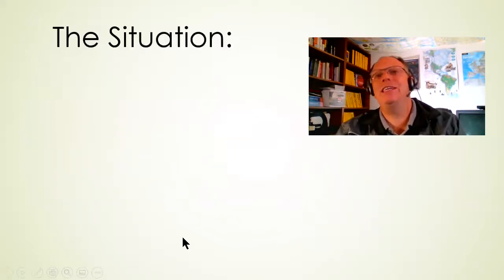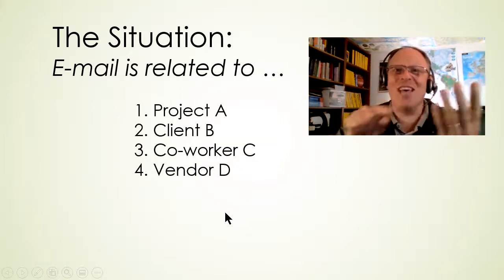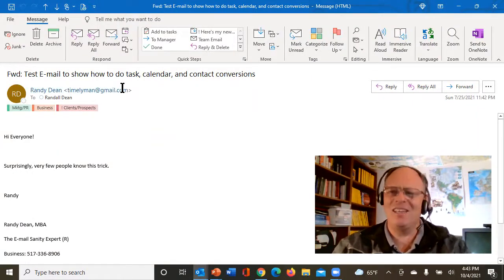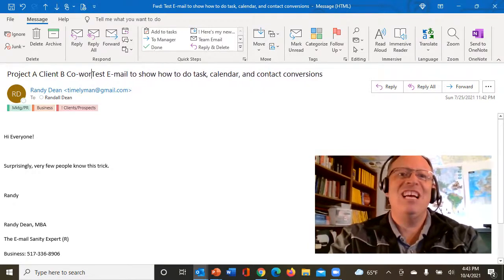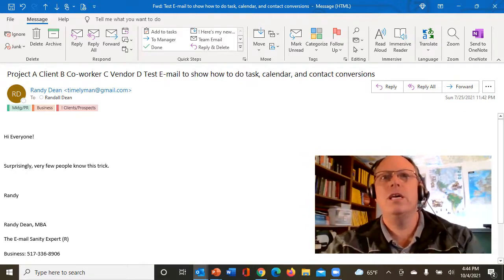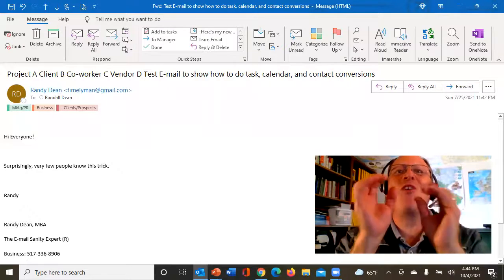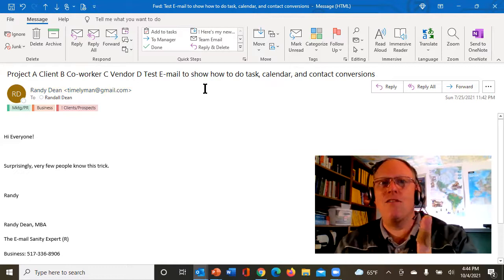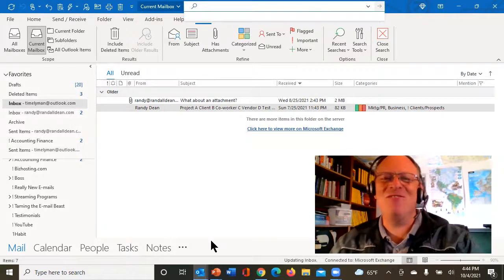Microlearning Video: "Code wording" E-mail Subject Lines Before Filing in Outlook for Better Search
So, you've received an e-mail you want to keep. But you don't want to keep it in your inbox -- you want to file in a folder.  But it could fit in one of SEVERAL folders.  Where do you file it so you can find it later?  In this super simple and very quick (3.5 minute) microlearning video, Randy Dean, MBA, The E-mail Sanity Expert (R), shows how you can easily "rename" the subject line of a RECEIVED email before filing with keywords/code words that will make searching and finding that e-mail later MUCH easier and more reliable.

Couple that with Randy's recent video on using Categories in MS Outlook as "labels" for your e-mails ) and you can have MUCH greater confidence filing your email -- leading to a cleaner inbox! -- and finding those e-mails again later.